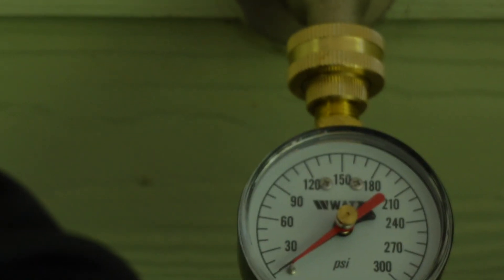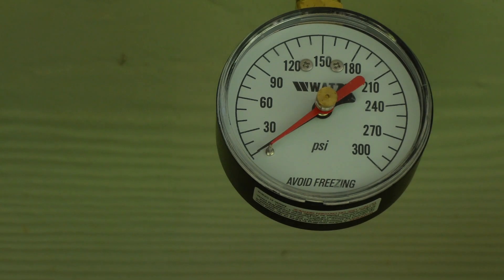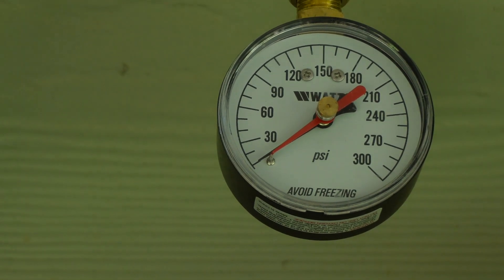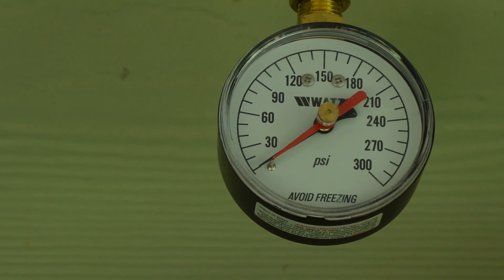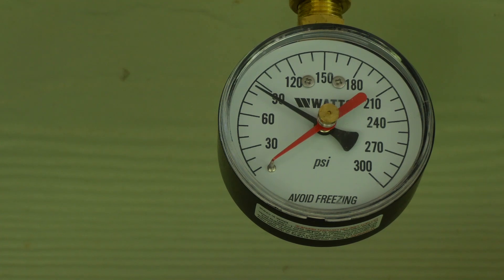Water Pressure Test-How To Perform a Full Test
Learn how to perform a full and complete water pressure test on your home. We discuss best practices for taking a static pressure reading as well as a thermal pressure reading. Performing each of these simple tests, will help you to keep your plumbing system in top condition and avoid problems.

Here is a link where you can purchase the same gauge that I use in this video and on the job. Thank you for your support!

Water Pressure Gauge